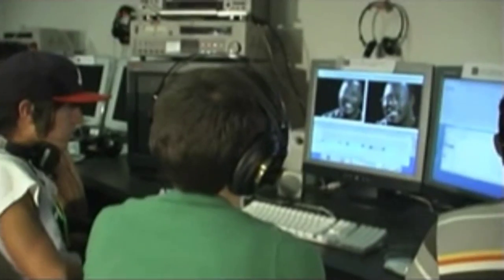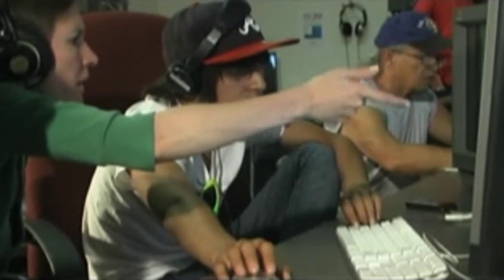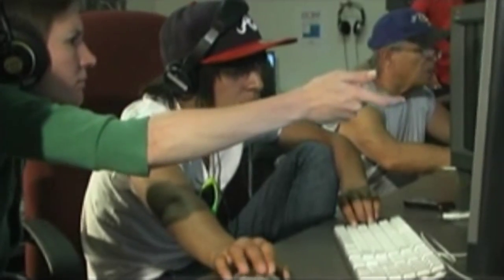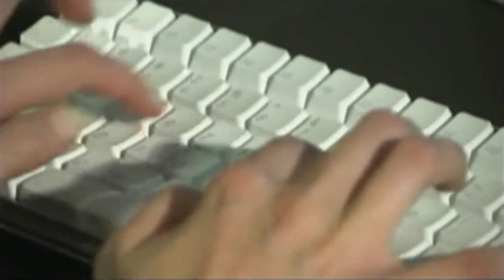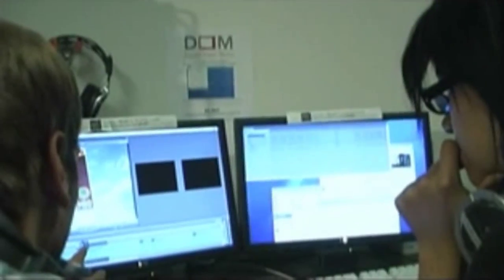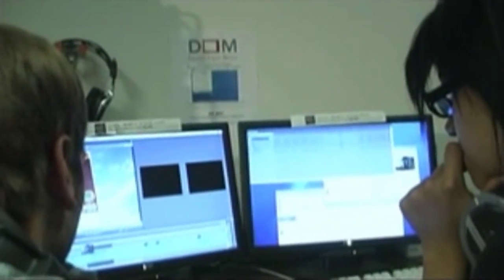Difference between A-Roll and B-Roll footage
What is all this Microsoft 'B-Roll' video, what does 'B-Roll' mean?  Find out in a minute!

This is a short video describing the difference between A-Roll and B-Roll footage.

More information about this show available at: Denver Open Media
This movie is part of the collection: Denver Open Media
Producer: Deborah Lastowka

Tried some filters but the original source was too small too improve, experience said to cut my time & losses on a one minute video nobody will watch - lol.  Ended with a crop of all the old borders/resize & various transcodes by Joseph Lynch, Sydney Australia.  And, yes, it still looks like !%^@#